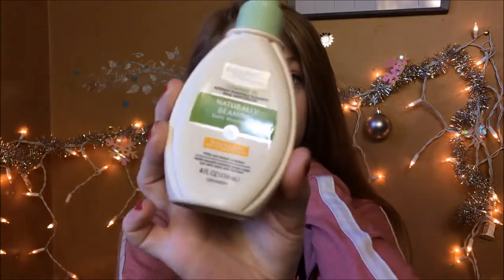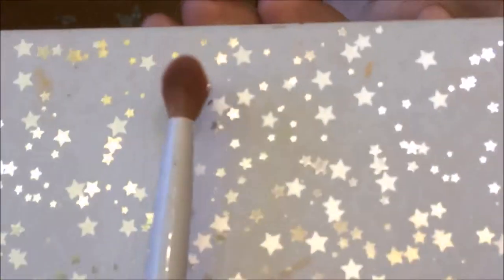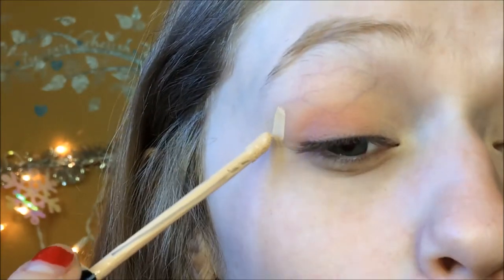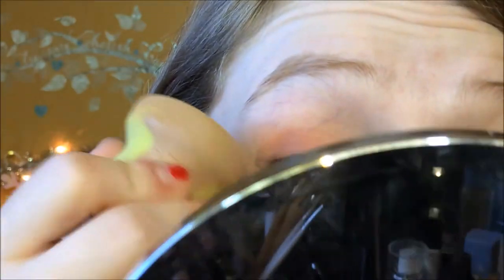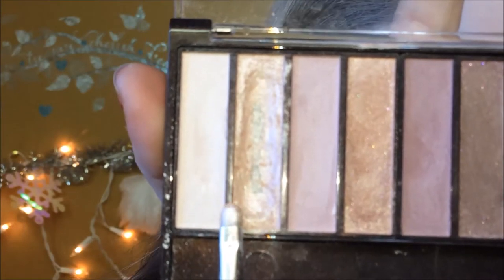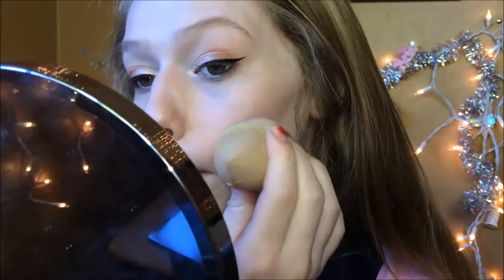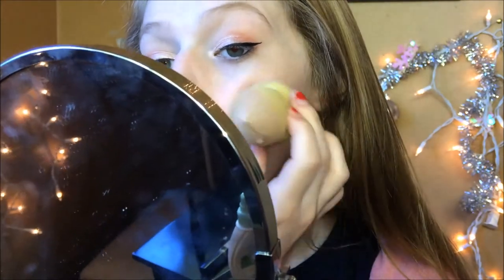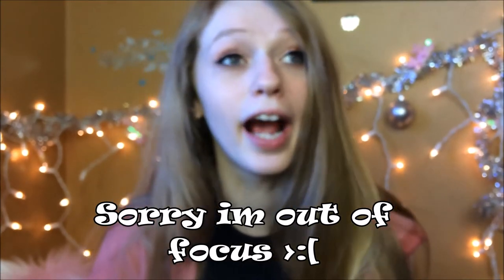GRWM: School Edition! + Outfit!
In today`s video im going to be doing a get ready with me for school! i hope you enjoy!! thank you guys for everything! Your all amazing!! XOXO Let me know what you think about these types of videos!! :)